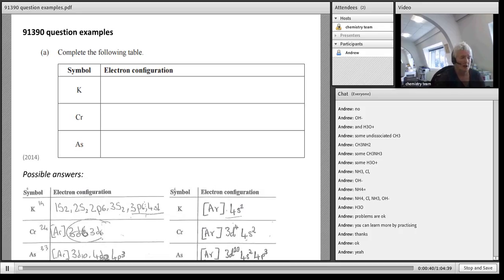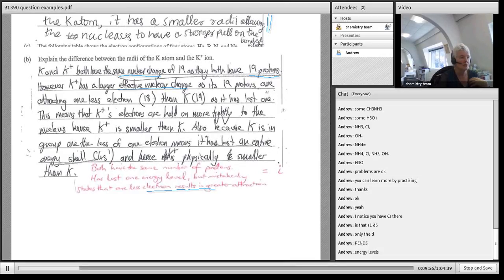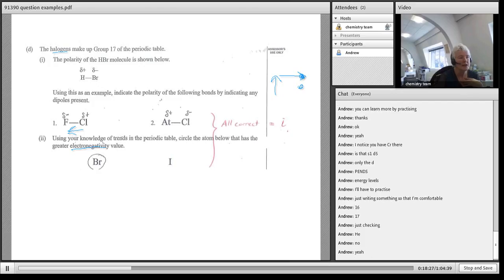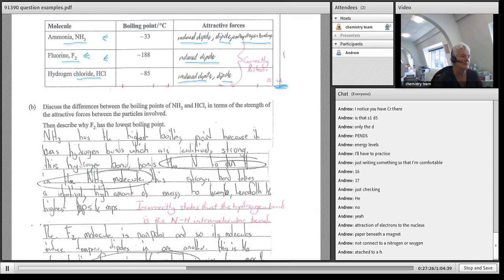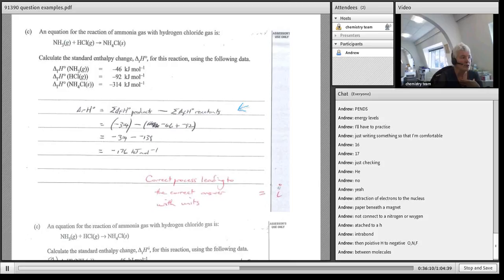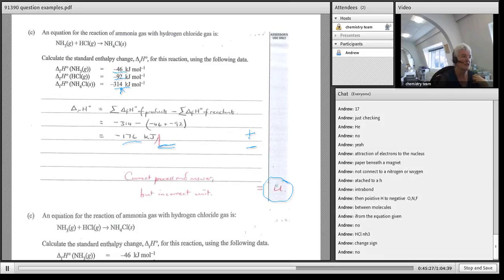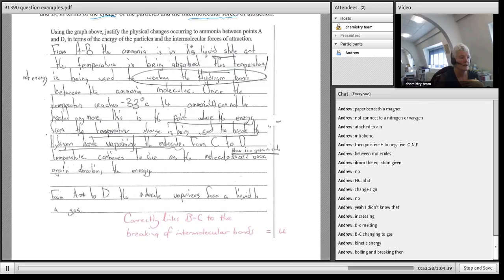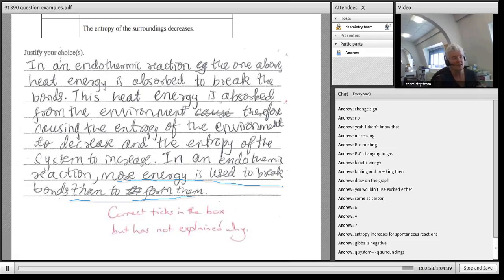22 CH3000 2015 91390 revision